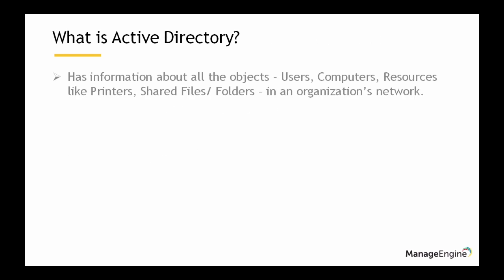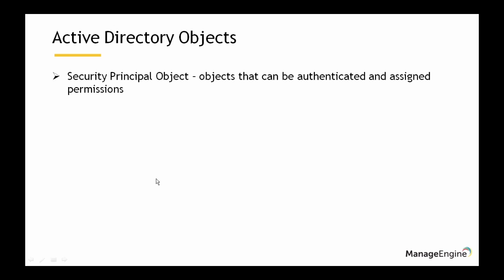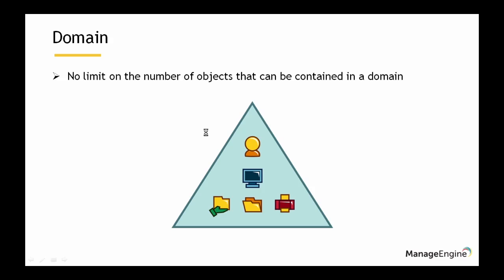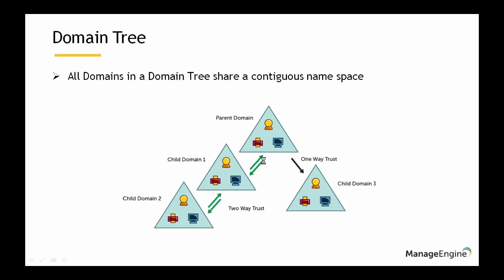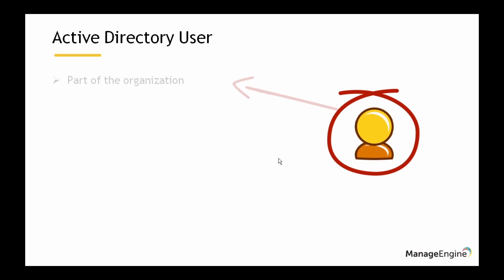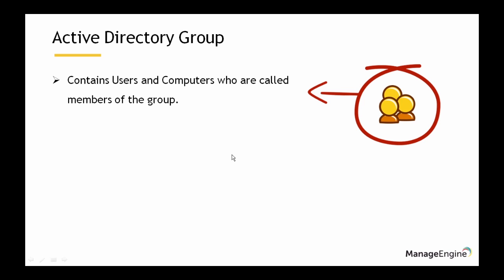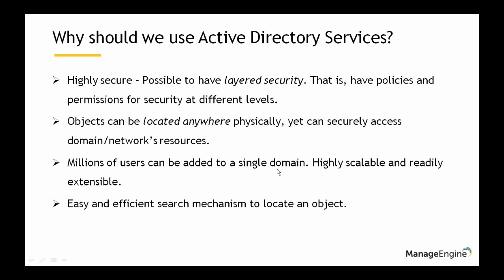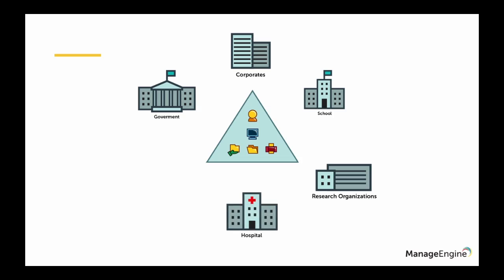What is Active Directory? | Overview and explanation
This video gives a clear, beginner-friendly overview of what Active Directory (AD) is — what its core components are, how it works, and why organizations use it to manage users, groups, and permissions. Whether you’re new to directory services or brushing up on fundamentals, this is a great intro to AD’s architecture, concepts, and value in centralized identity management.